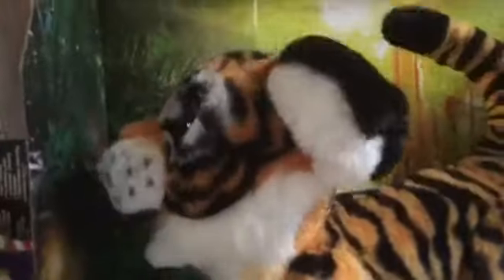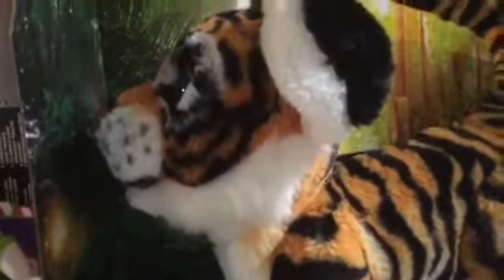ANOTHER, SURPRISE TOY REVIEW!🐯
FORCE ME TO EAT CHICKEN!!!